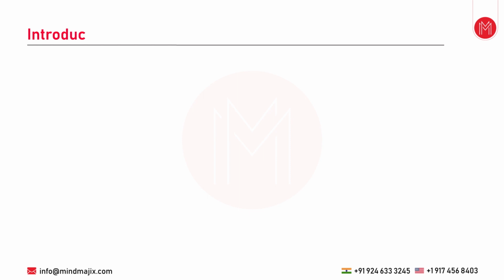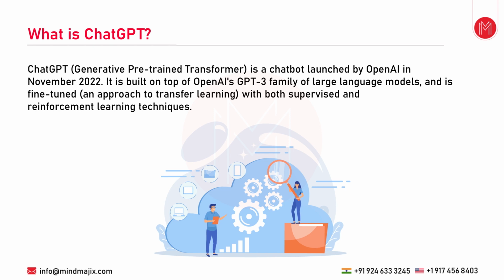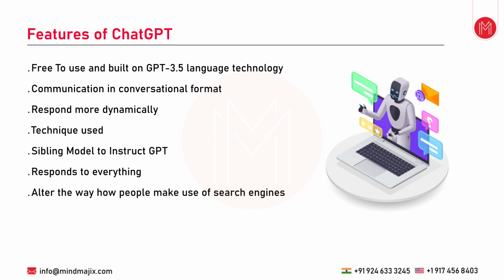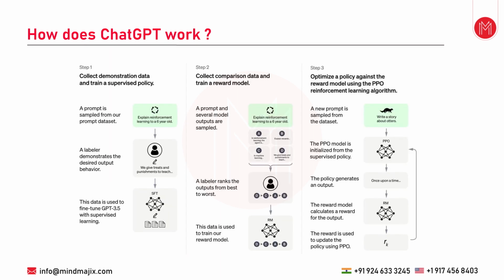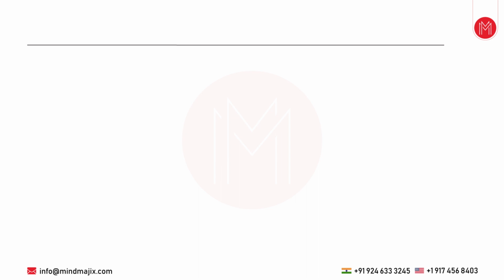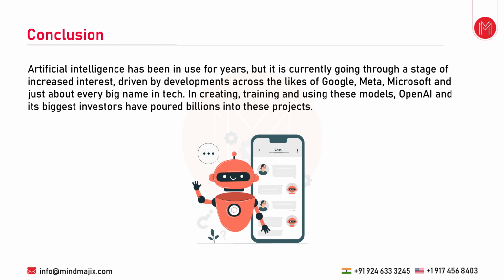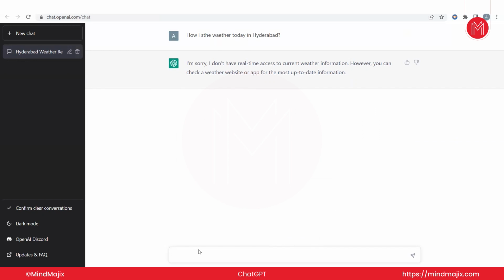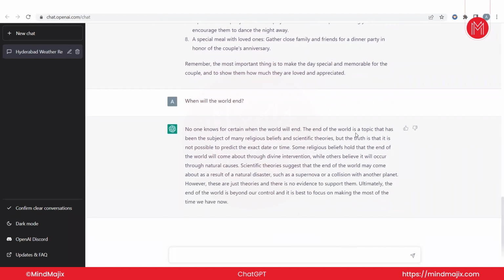Chat GPT Explained | What Is Chat GPT? | ChatGPT Tutorial | How ChatGPT Works | Features | MindMajix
In this video on ChatGPT, we explore the incredible capabilities of ChatGPT and how OpenAI has created this revolutionary chatbot. We demonstrate what ChatGPT is, its features, and how it works and differs from other AI-based chatbots. It's a must-watch video for anyone looking to know why ChatGPT is gaining much more traction right now and what's happening with it.

0:00:00 Introduction to MindMajix
0:00:33 Agenda
0:01:09 Introduction to ChatGPT
0:02:50 What is ChatGPT?
0:05:39 Features of ChatGPT
0:09:42 How does ChatGPT Work?
0:12:23 Comparison with Google
0:14:15 Limitations of Chat GPT
0:15:10 Conclusion